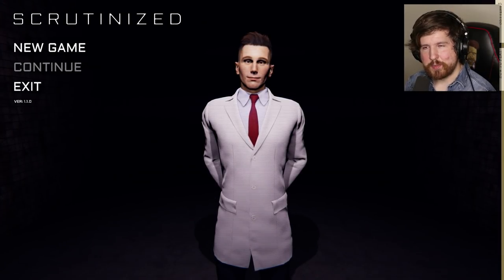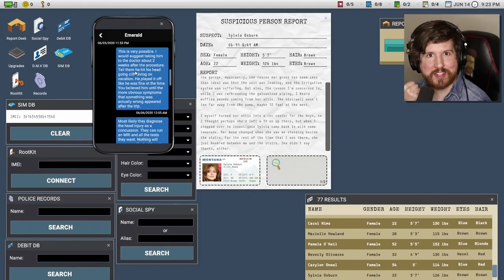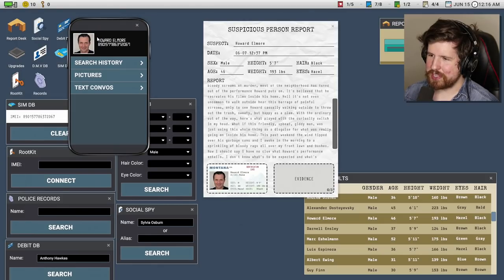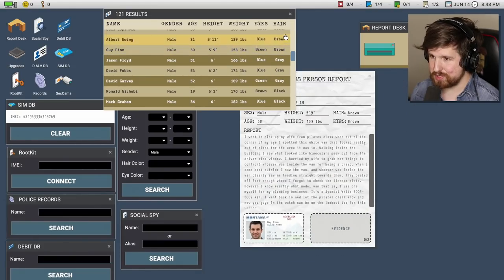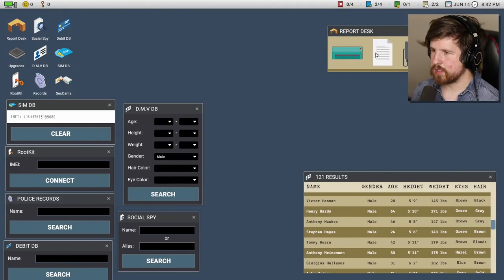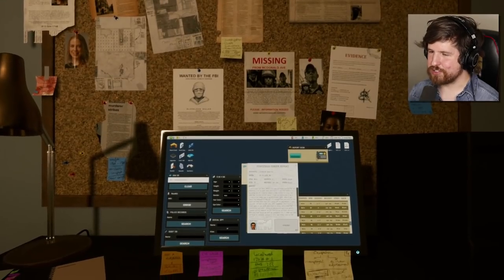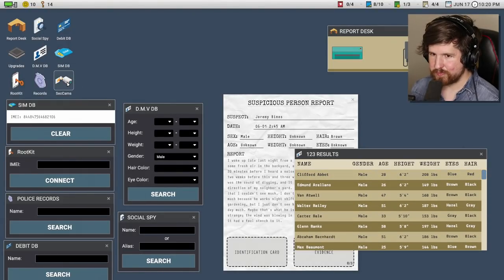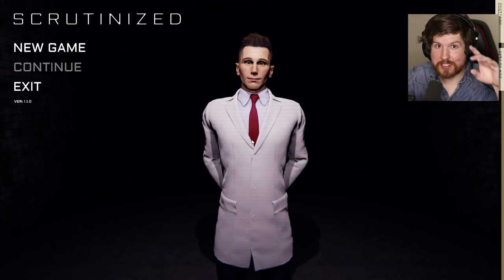He's INSIDE THE HOUSE - Scrutinized